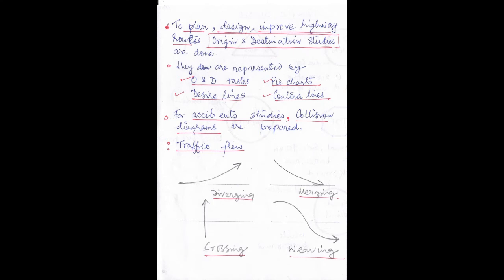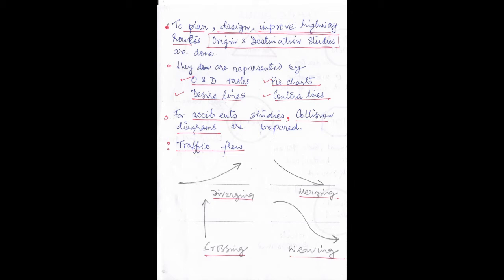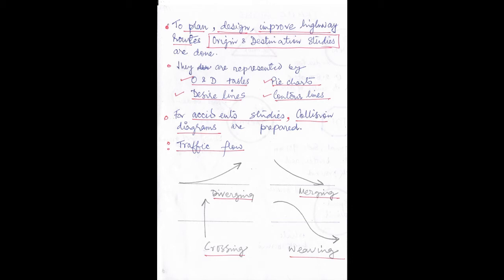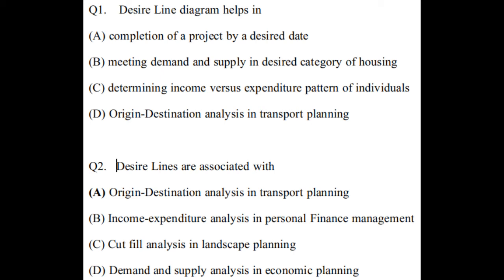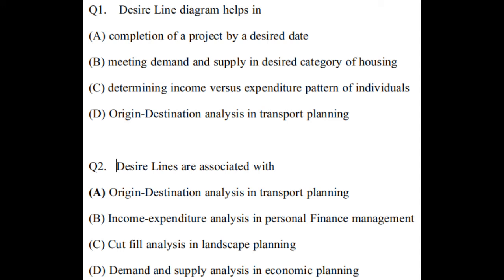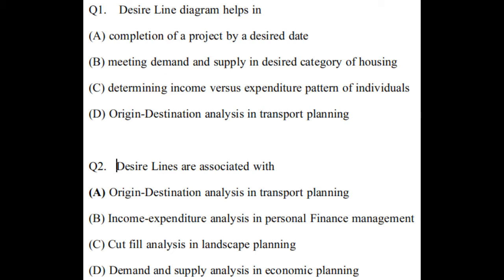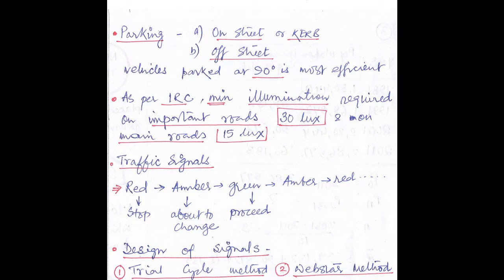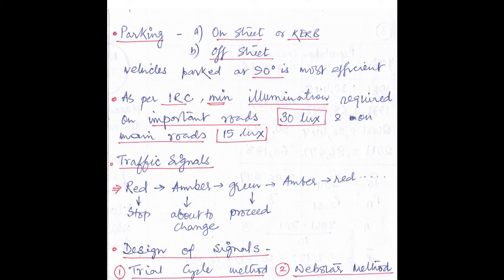Origin and Destination Studies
OriginDestinationStudies GateArchitecture Traffic Engineering
If you like videos help me : mbasu@upi (UPI - Unified Payment Interface Address)